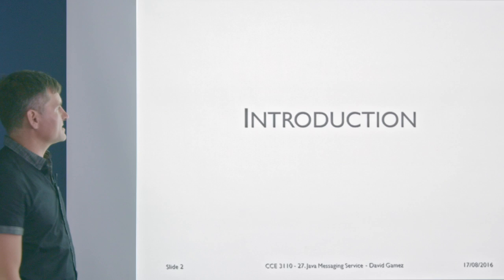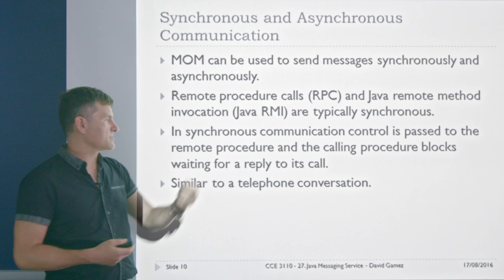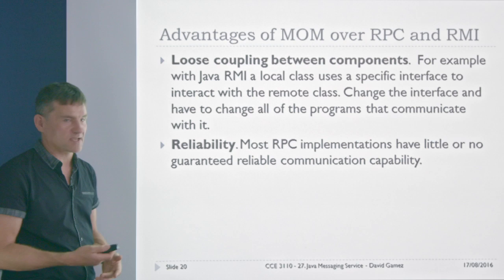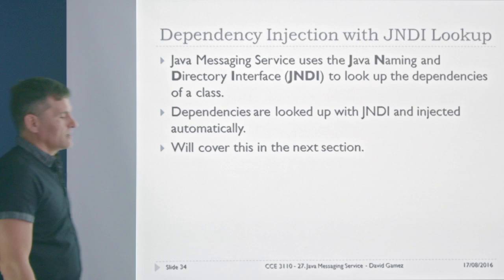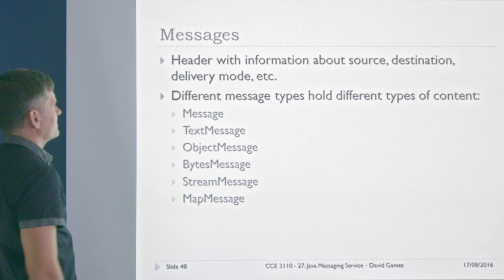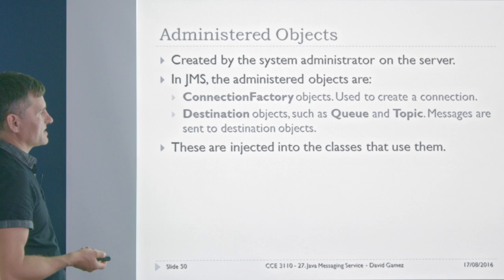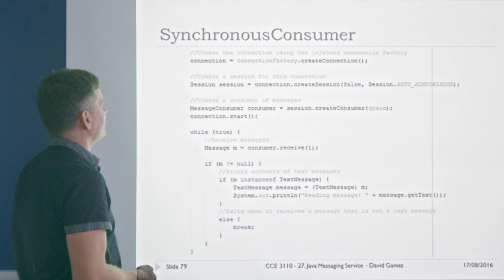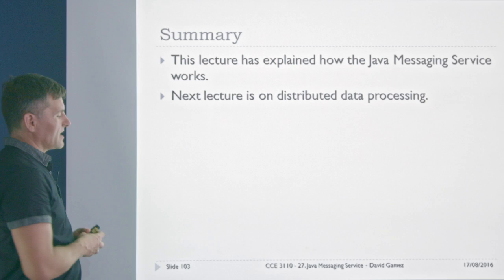CCE 3110 - Week 20 | Lecture 27: Java Messaging Service - David Gamez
Tutorial on Java Messaging Service.

This lecture is part of a third year undergraduate course on Internet-scale Applications and Development (CCE 3110) at Middlesex University, London, UK.